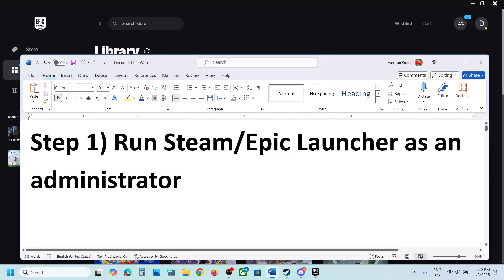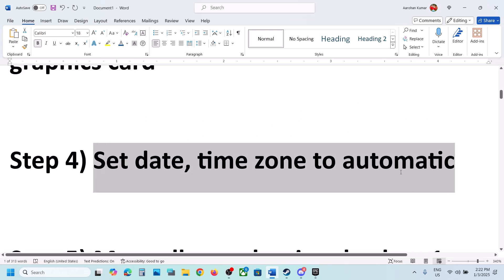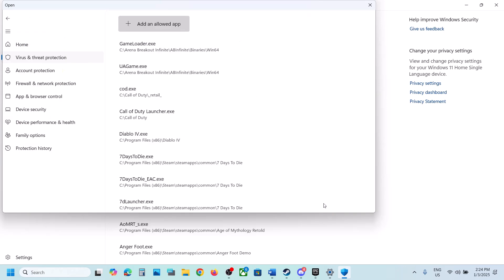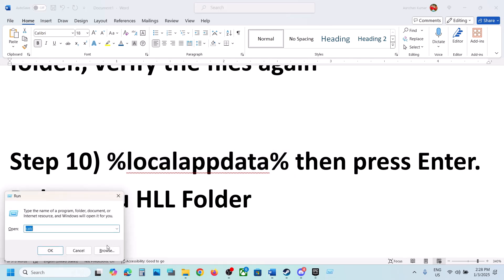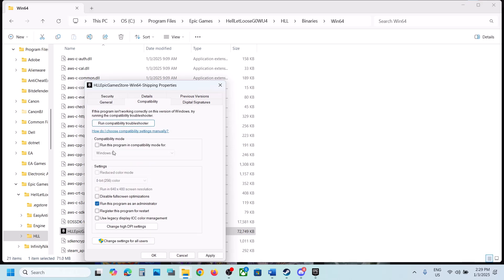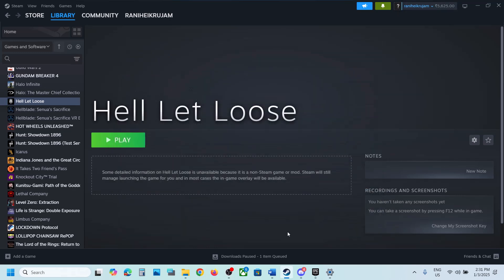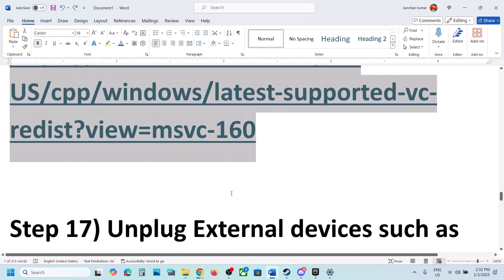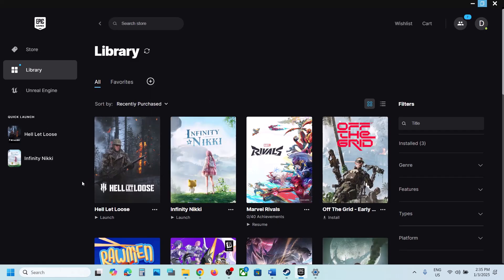Fix Hell Let Loose Crashing, Crash On Startup, Crash To Desktop On PC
Fix Hell Let Loose Crash On Startup/Crash To Desktop (CTD), Fix Hell Let Loose Crashing On PC
Step 1) Run Steam/Epic Launcher as an administrator
Step 4) Set date, time zone to automatic
Step 5) Manually set the time back to 1 day, set it to automatic once you are on the game menu
Step 6) Add all the exe file to antivirus program/windows security
Step 8) Close Razer software/ Voicemeeter software owner.
Step 9) Go to game installation folder Hell Let Loose\HLL\Content delete the Paks folder., verify the files again
Step 10) %localappdata% then press Enter. Delete you HLL Folder
ipconfig /flushdns
ipconfig /release
ipconfig /renew